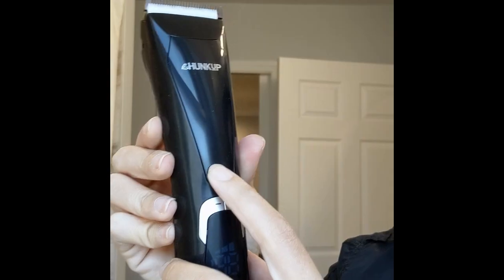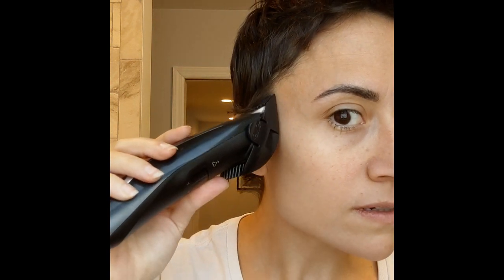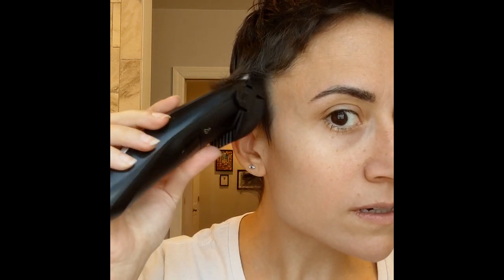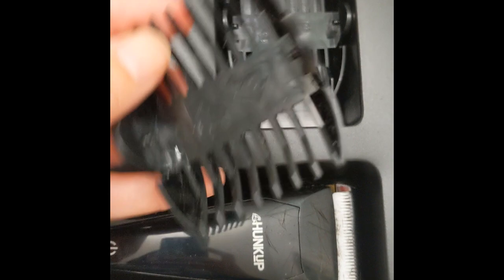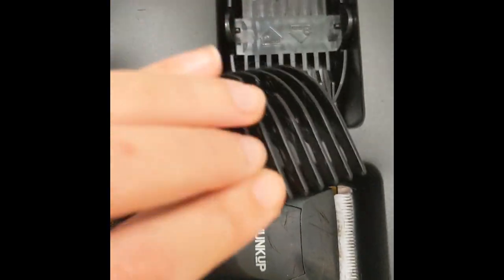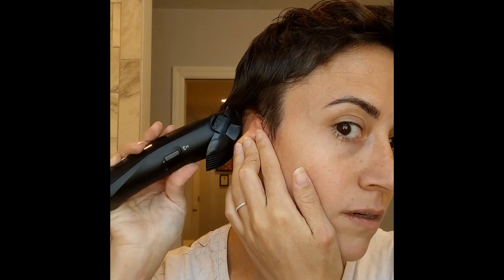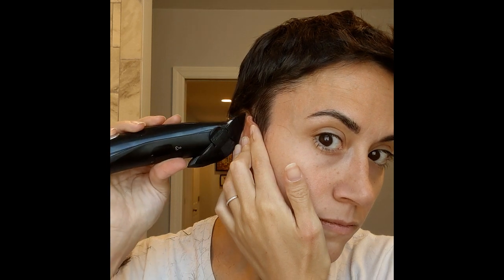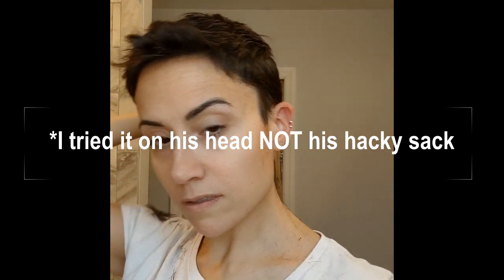Probably my favorite voiceover ever. HunkUp Buzzer Review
HunkUp Buzzer Review with probably my favorite voice over ever!

🧚‍♀️ Welcome to my slow living and nature loving fairy life, where magic exists in every corner and a little fairy dust is left everywhere I go. I am a fairy, stuck in a capitalist society, on a journey to consume less and create more.